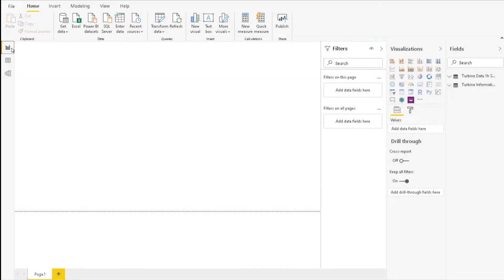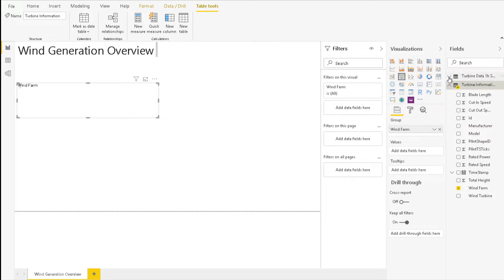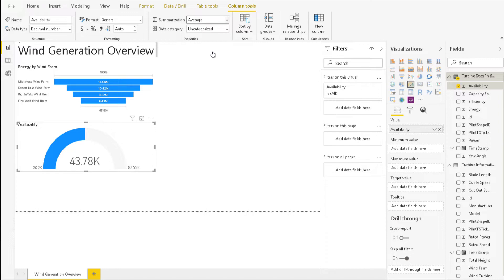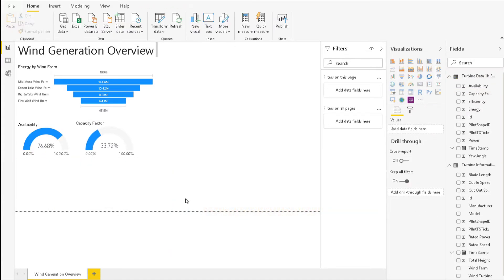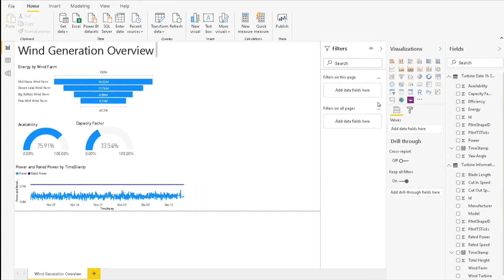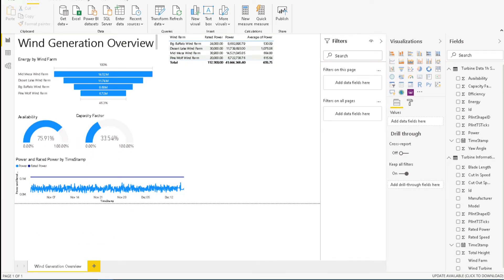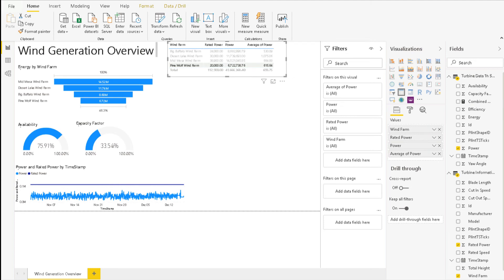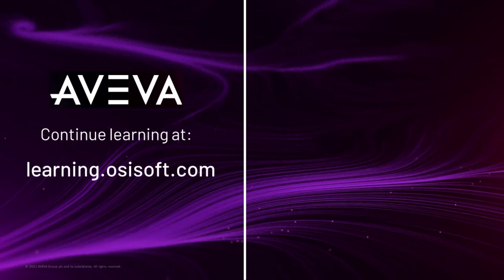PI Meets BI – Start your Power BI report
00:00 Intro
00:11 Start creating the report
00:54 Add visualizations to your report
04:40 Create a new measure for combined power
07:11 Add a date slicer
08:09 Outro

This video is part of a larger class and can be purchased